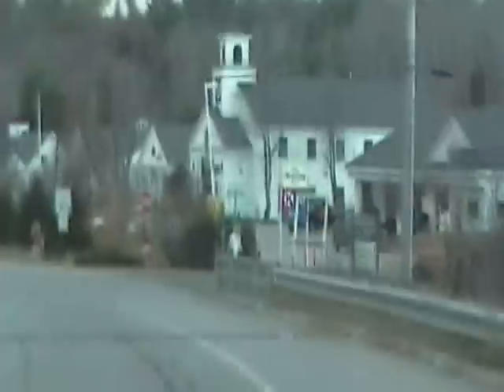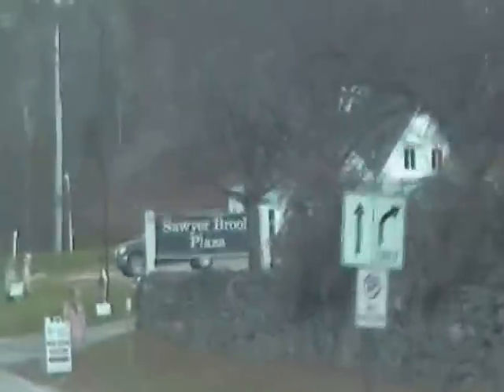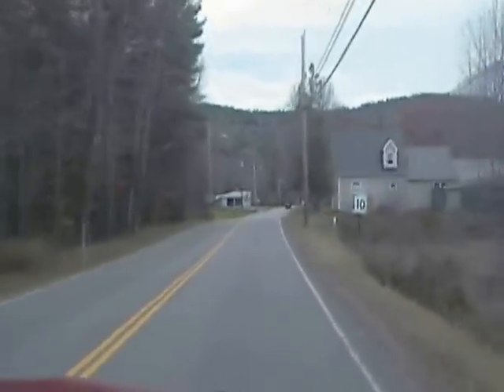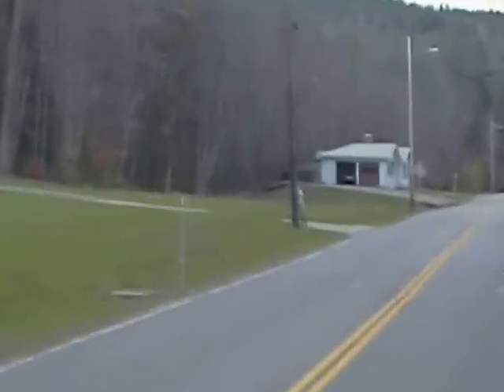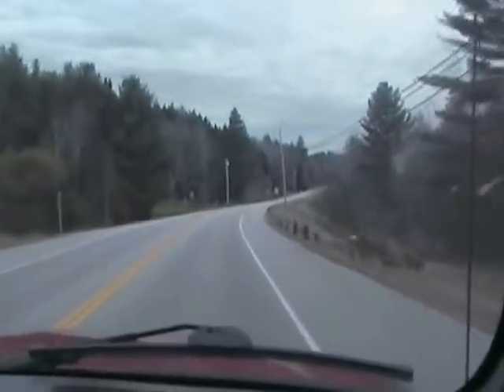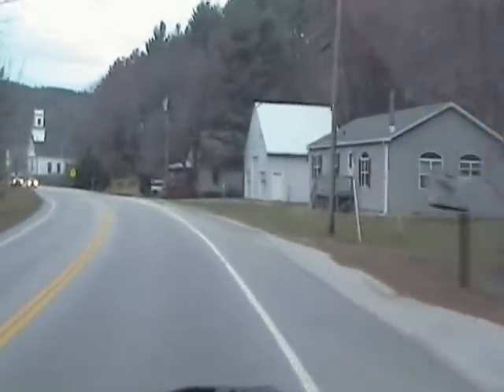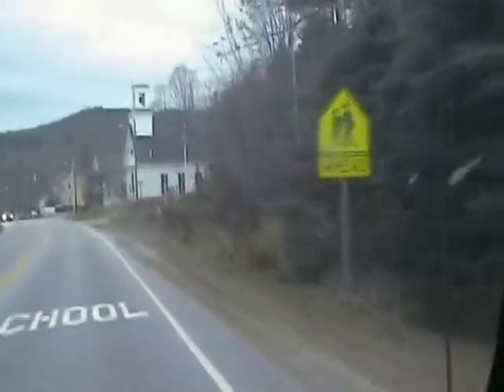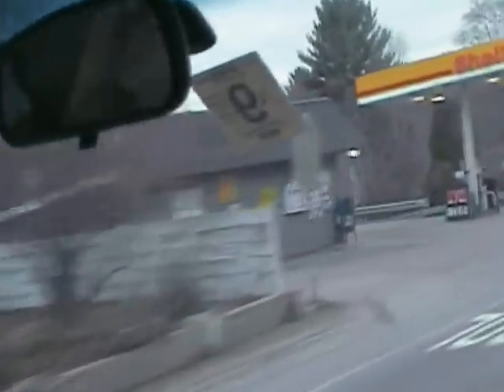Ridin with the Wolf...Stick Season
Stick Season and Scare Crows  Welcome to NH